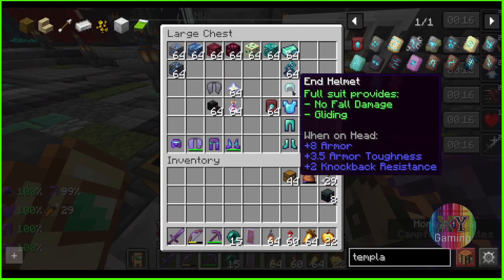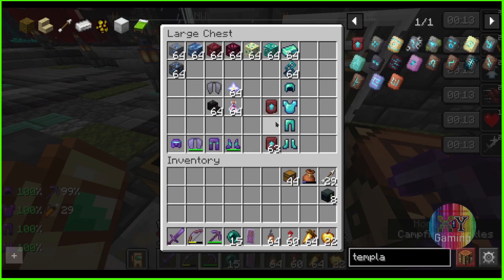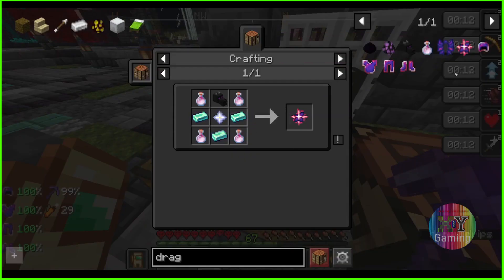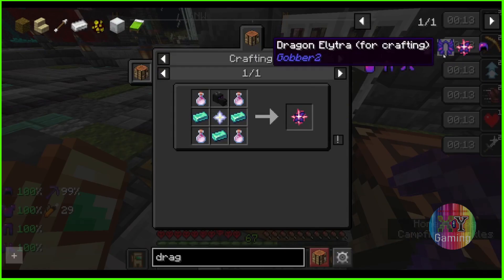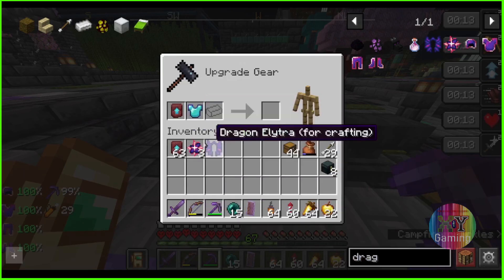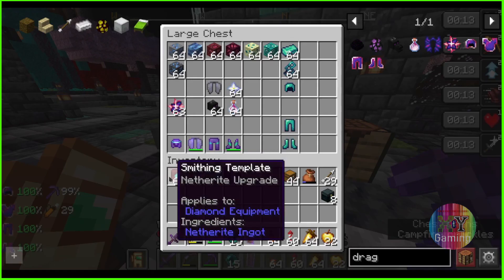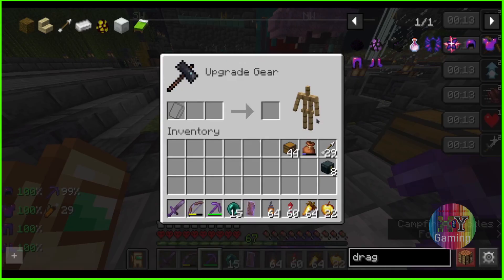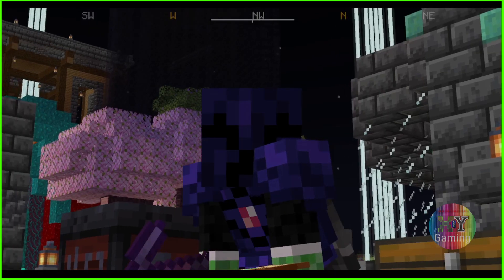How to UPGRADE into Dragon Armour in Gobber 1.21 FABRIC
Hello & Welcome to a very random video. 2 gracious viewers/commenters have brought it to my attention that the general recipe to upgrade Dragon Armour has changed. It took me a bit to figure it out, but I've got it nailed down and put into a video for you to see how.
Thank you to @kacpix_-_hello and @Mysticcryzz
I realized this was just something that, I guess, needs to be addressed.
So, thank you for bringing it to my attention, and I hope this all helped,
as well as goes on to help others.

BTW, if you wanna live forever, just check out these 5 verses:
Mark 1:15, John 3:16, Ephesians 2:8-9, Romans 4:5, Jonah 3:10;
Whosoever repents & believeth on Jesus as the Son of God, GOD incarnate, died on the cross & resurrected the 3 days later--HAS (present-tense possessive) everlasting life.
Even to anyone who literally never does ANY good works: if you have FAITH in GOD (mad confident trust in Jesus and His promise) to WHOSEVER BELIEVETH--that their FAITH is counted as RIGHTEOUSNESS.
Repent from a mentality of unbelief into belief and, in doing so,
actively BELIEVE the Gospel. Believe on the Lord Jesus and You WILL be saved. And it has nothing else to do with who you are, what you've done, or what you do afterward. That's up to you and between you and The LORD.

Okay, Anyway, Time for some Links!!

 ~ Yu-Gi-Oh! videos ~

All of my Music is done by "Chase Foster"
(unless otherwise noted, or something like orchestral music)